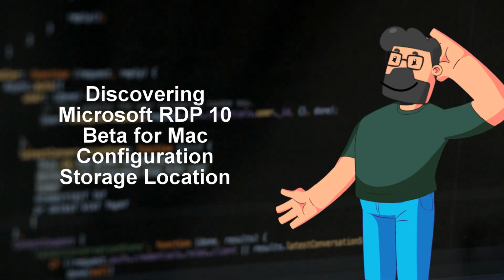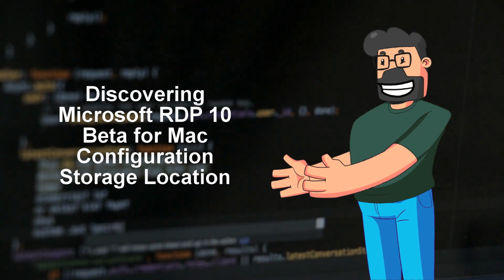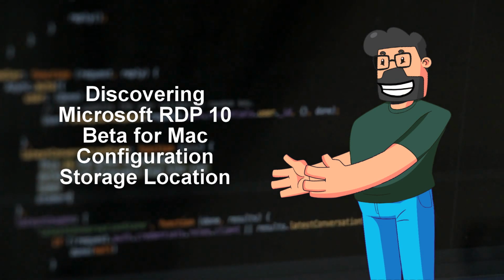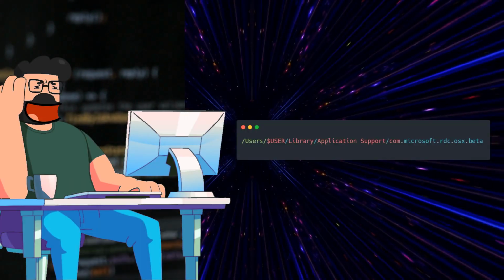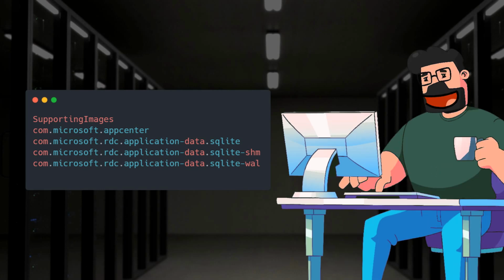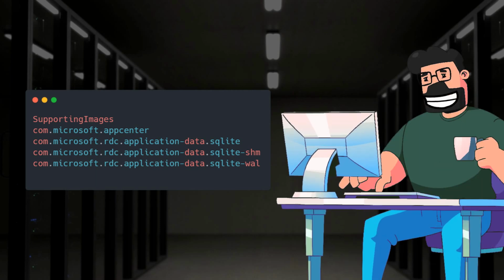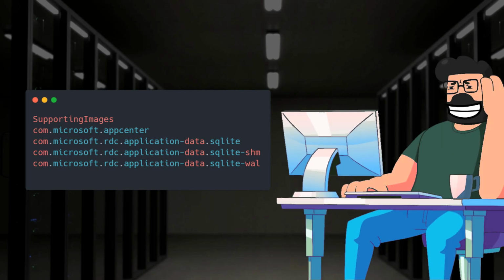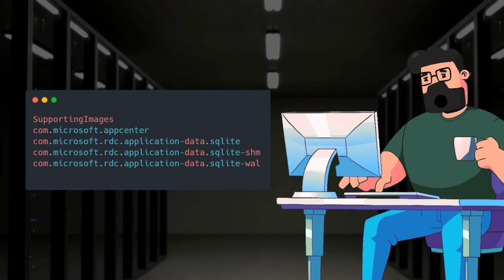Discovering Microsoft RDP 10 Beta for Mac Configuration Storage Location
In this video, we will explore the storage location for Microsoft RDP 10 Beta configuration on Mac. Where does Microsoft RDP 10 Beta for Mac store its configuration? Find out here!

✅ VIDEO INFO:
00:00:00 - Lost Microsoft Remote Desktop Beta configurations? Solution!
00:00:16 - Find RDP 10 Beta path Mac.
00:00:38 - Transfer essential files for RDP app.

This solution would not have been possible without the contributions of users: Zero Ny